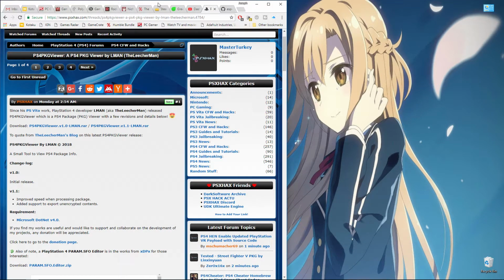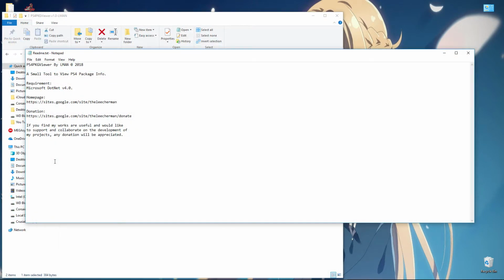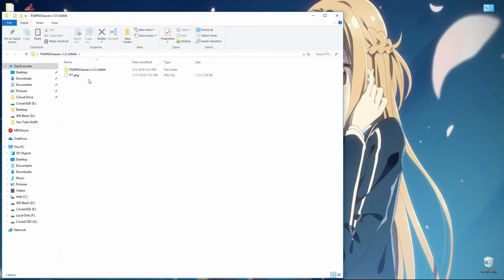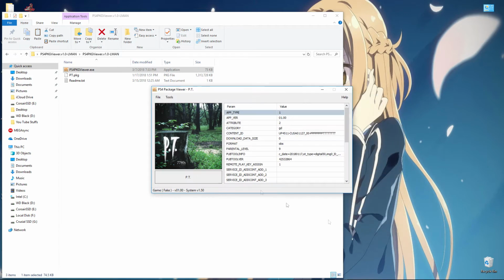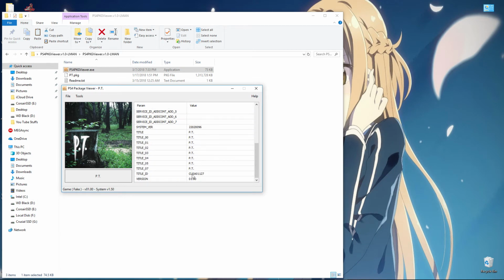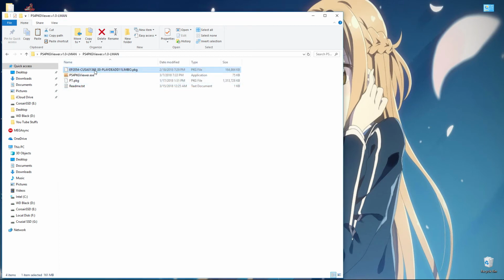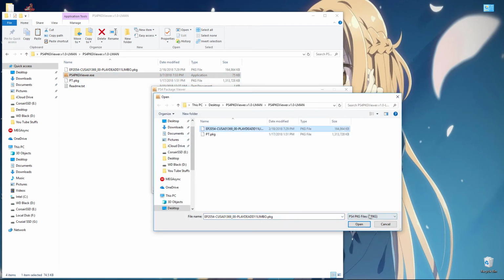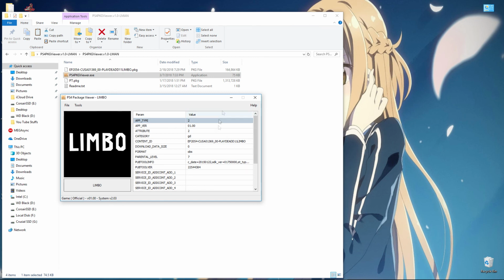PS4 PKG Viewer by LMAN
Checking out LMAN's PS4 PKG Viewer for viewing fake & official PS4 PKG information. Cheers!

"A Small Tool to View PS4 Package Info."

Requirement:
Microsoft DotNet v4.0.